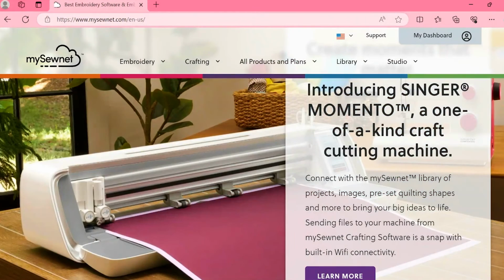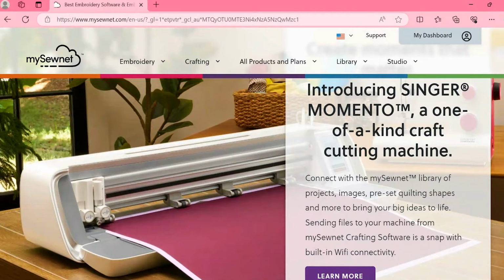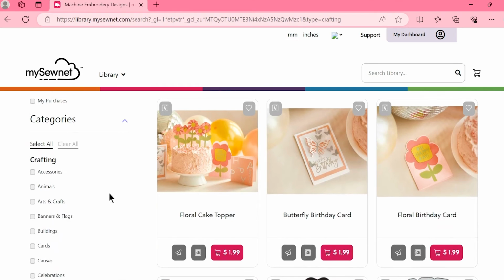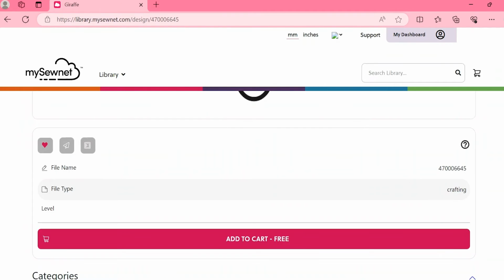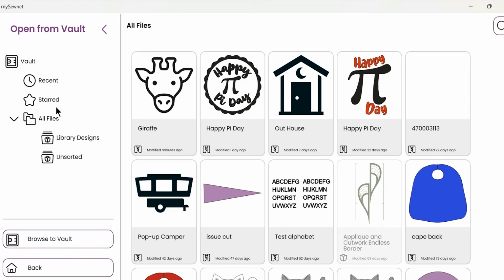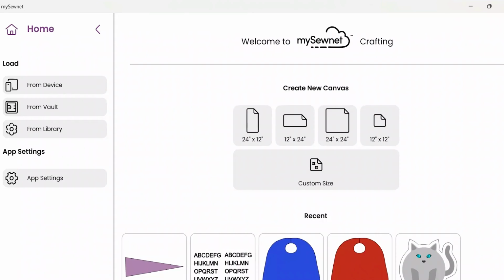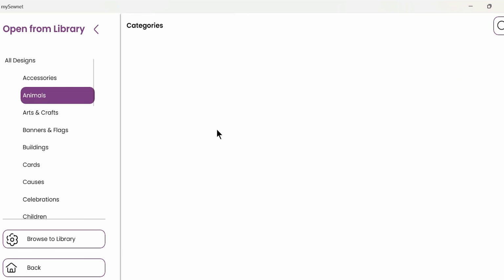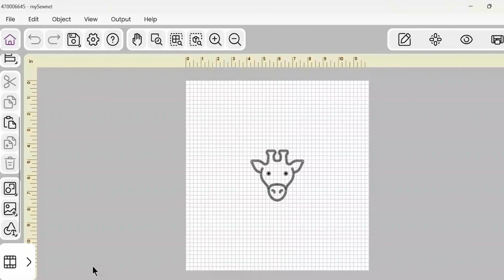How to Navigate the mySewnet Library and Vault with the mySewnet Crafting Software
Learn how to use the mySewnet Library and Vault with the mySewnet Crafting Software for the Singer MOMENTO Craft Cutting machine.

Have questions? Need help with your sewing machine, or looking for your manual?